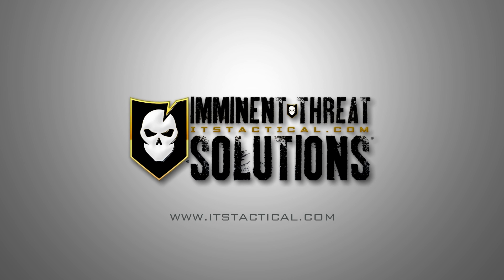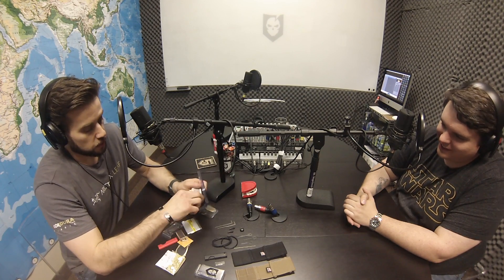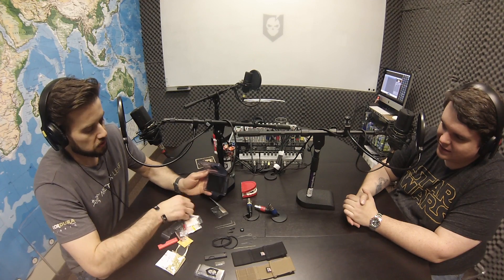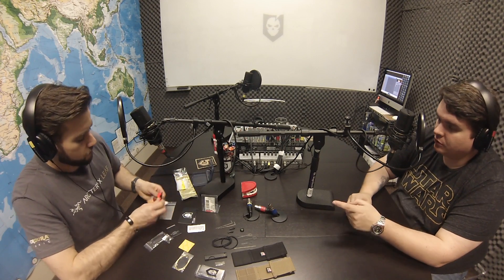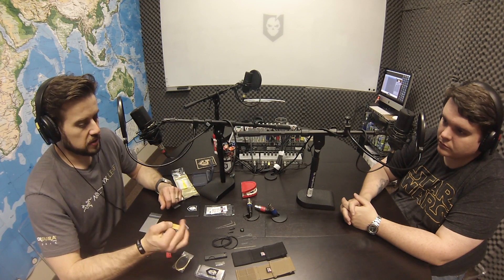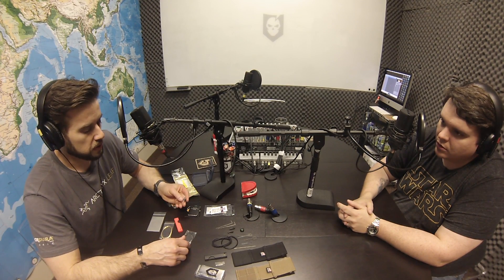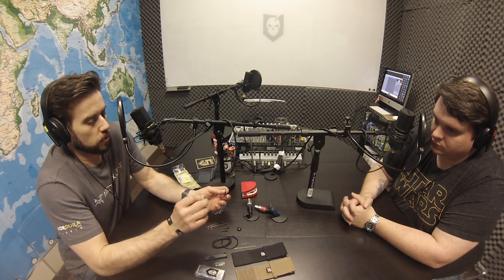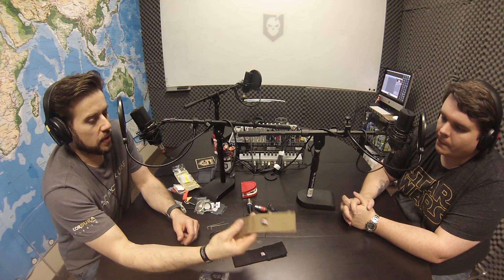Survival Kits vs. E&E Kits - Gear Tasting Radio 64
Many times in discussions, the terms Survival Kit and Escape & Evasion Kit are interchanged. This week on Gear Tasting Radio, we highlight some of the differences using two kits that we produce.

While we do offer both a Survival and E&E Kit, we try to stress that anyone can assemble these kits and we simply use the contents of ours to highlight the similarities and differences. In the end, the kits share quite a bit in common so the interchangeability of the term is definitely not without reason.

Join Up as a Crew Leader!

In each episode of Gear Tasting Radio, we offer an in-depth look into the usage and philosophy behind the equipment in our lives.